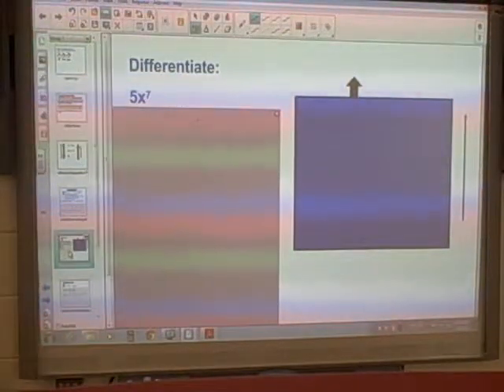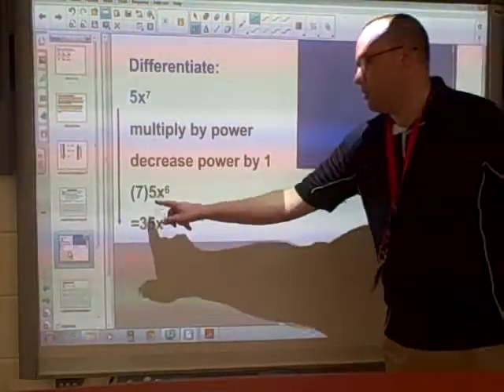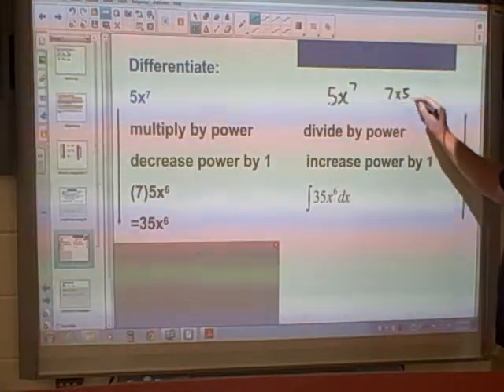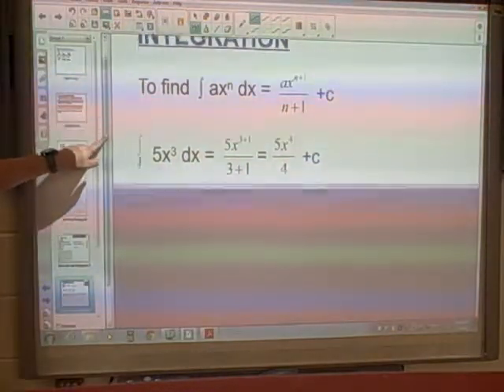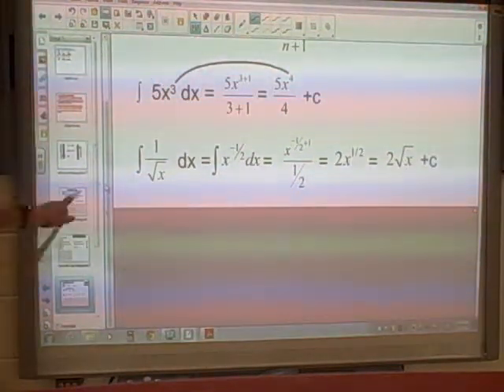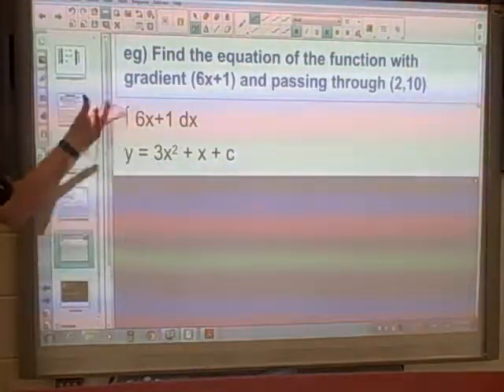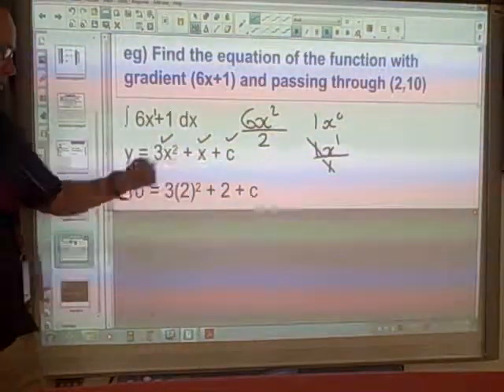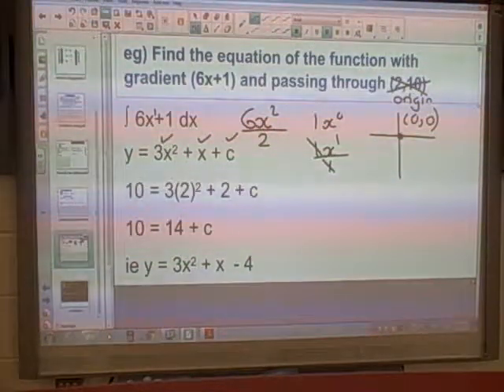ch16 Lesson 1 pt2